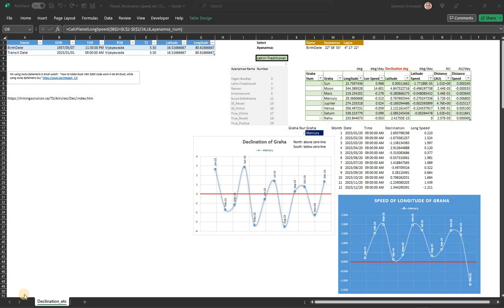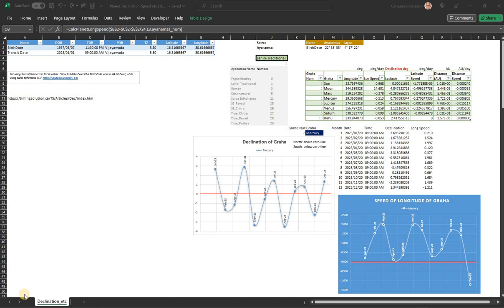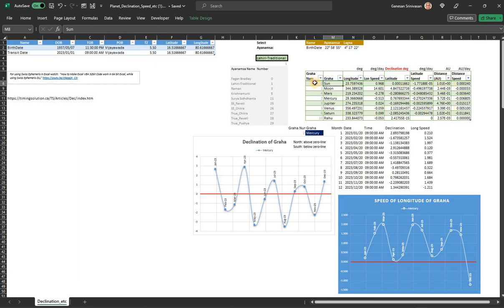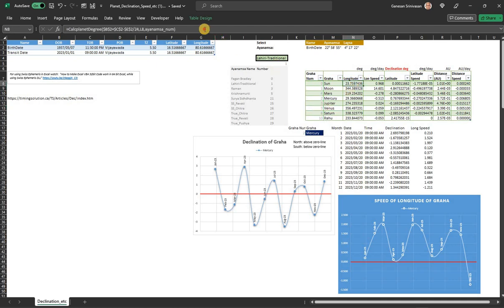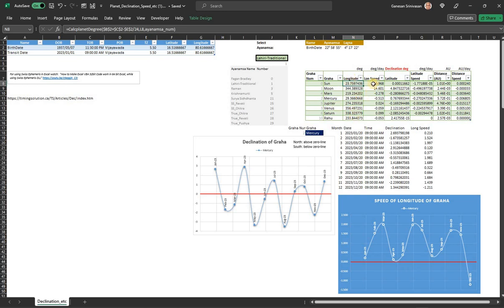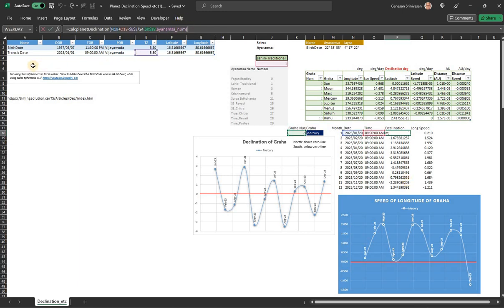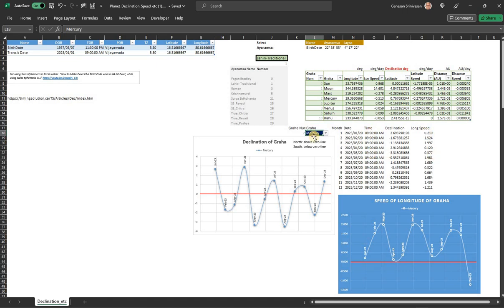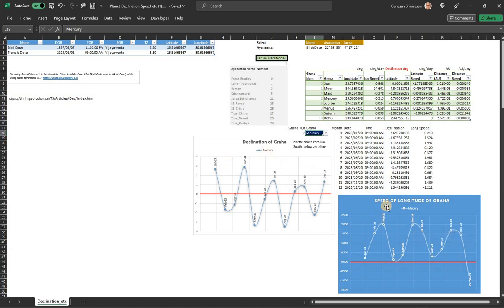Celestial Signposts: Calculating Declination and Speed of Grahas using Excel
In this video, we delve into the fascinating world of planetary declination  and speed in astrology. Join us as we uncover the angular distance of planets north and south relative to the celestial equator, shedding light on the celestial mechanics that shape our horoscopes. Whether a planet is in the positive or negative declination zone determines its location in the sky, providing valuable insights for astrological predictions.

We explore how planets oscillate between positive and negative declination as they orbit the Sun, influencing their energy and impact on our lives. We examine three critical points in a planet's declination: the maximum, zero-crossing, and minimum declinations, each carrying unique astrological significance.

But that's not all! We also explore  longitudinal speed, retrograde motion, and stationary positions, uncovering additional layers of complexity in vedic astrology predictions. With our comprehensive Excel calculator, you can calculate and understand these parameters for any given day, enhancing your astrological insights and empowering your readings.

Join us on this enlightening journey as we unravel the mysteries of planetary declination, empowering you to deepen your astrological understanding and make more accurate predictions. Don't miss out on this invaluable resource for astrology enthusiasts and professionals alike.